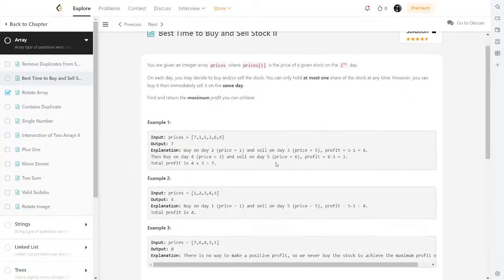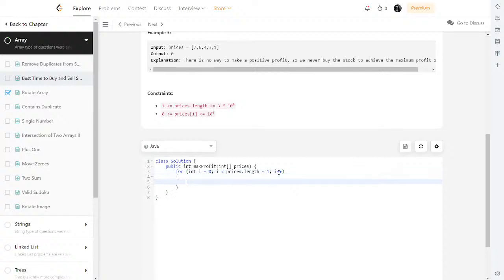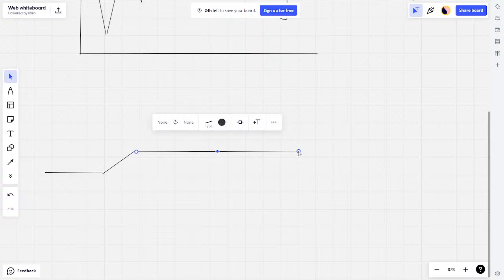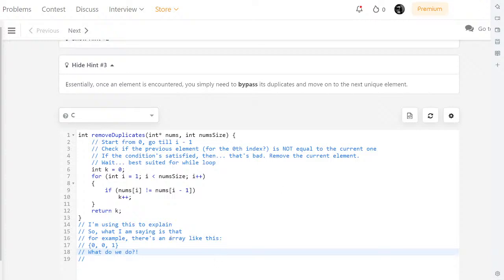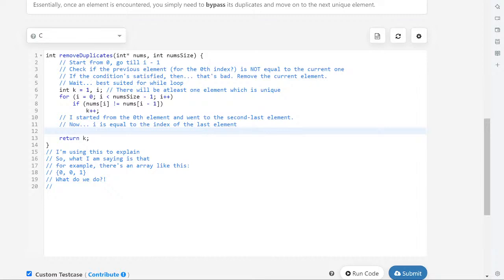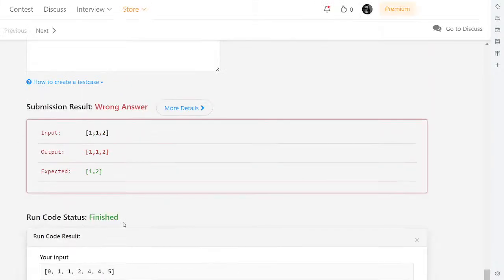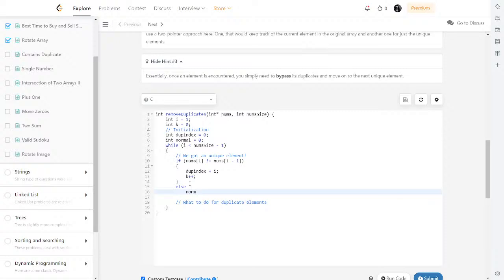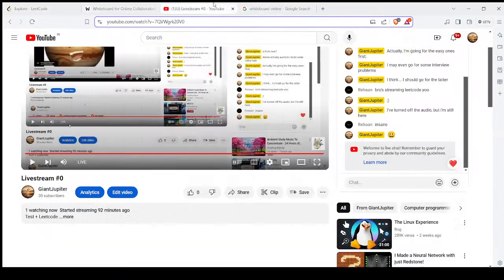Livestream #0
Test + Leetcode